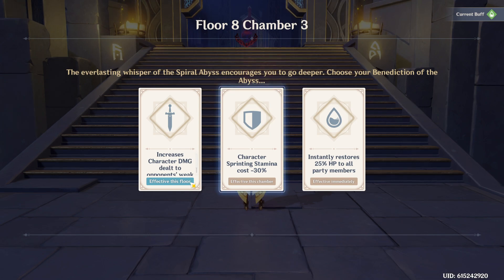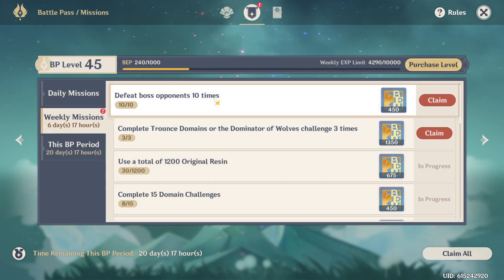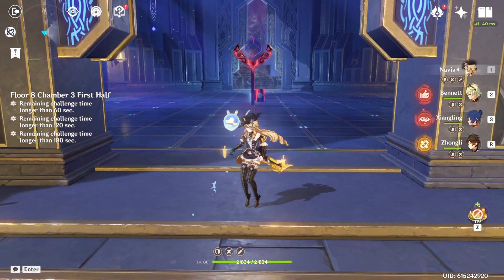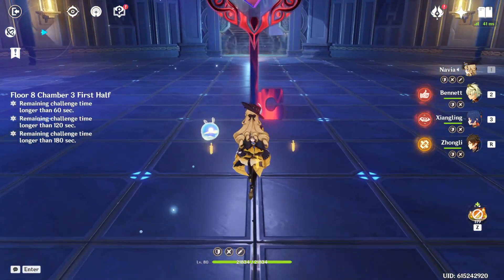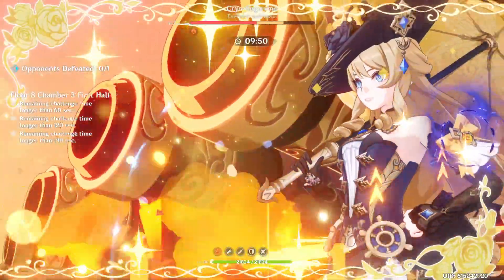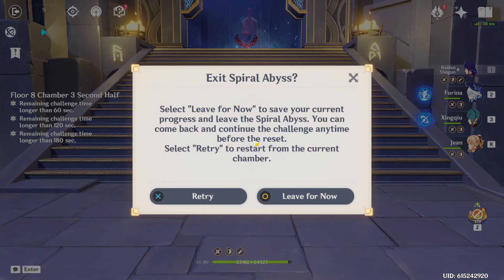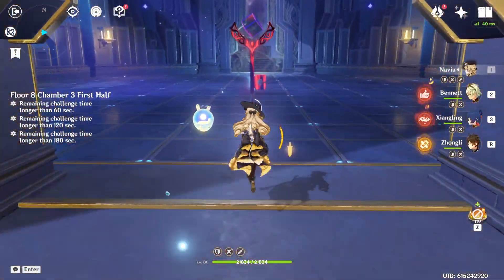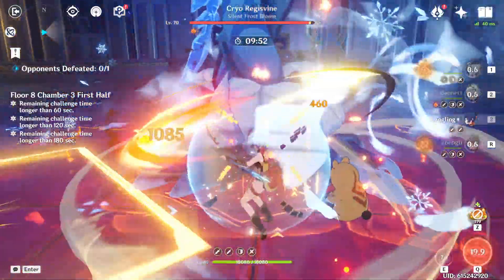Fastest Way to Kill 10 Bosses in Genshin Impact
wahboof